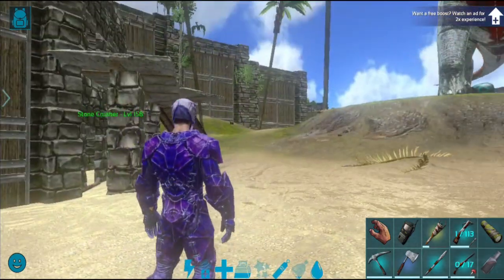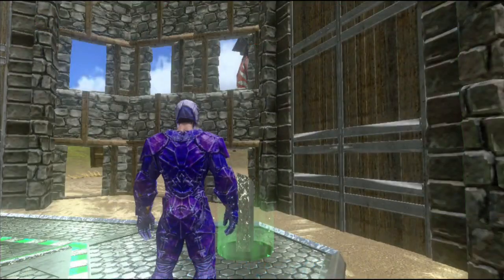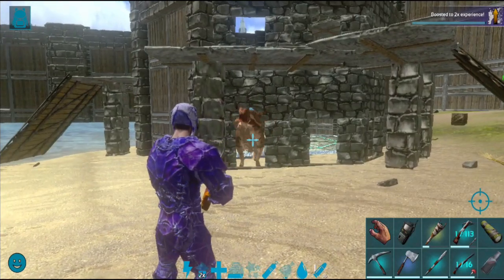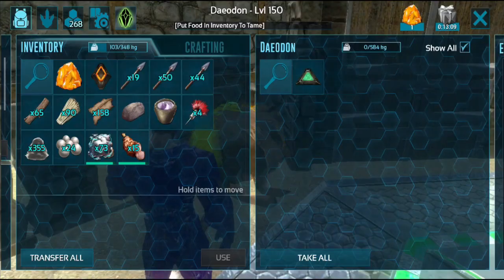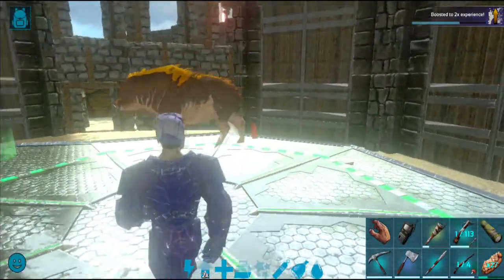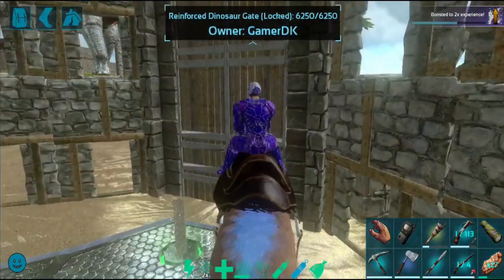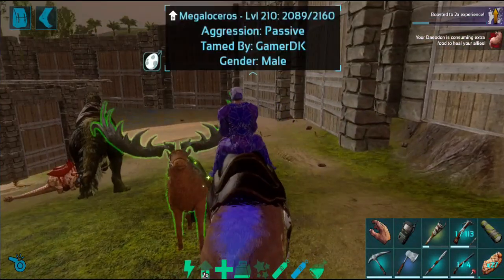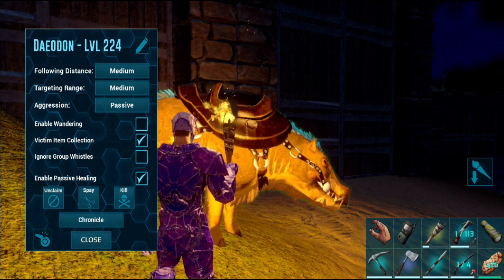How To Tame Daeodon ,Ark Mobile[S1:E18]...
How To Tame  Daeodon ,Solo Easy Game play Guide! Ark Mobile[S1:E18]...

Ark Mobile ,I Show you how to tame Daeodon using the taming pen Solo Easy Game play Guide!..It is the Dungeon Animal and only available from dungeon...It has ability to self heal and alias, or your tamed creatures to heal quickly during any attack by other animals...

Ark Survival Evolved Mobile:
Disk Space 3 GB and Ram Minimum 2 GB!

itsmeDK